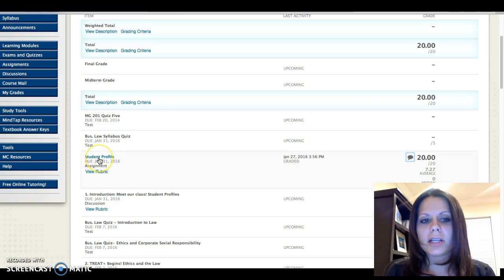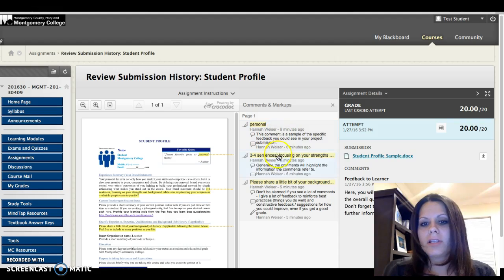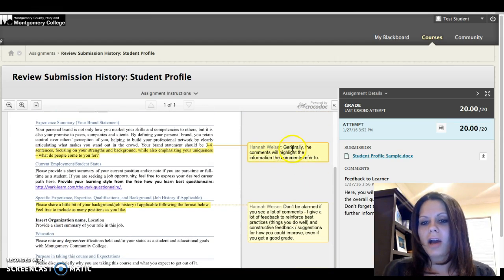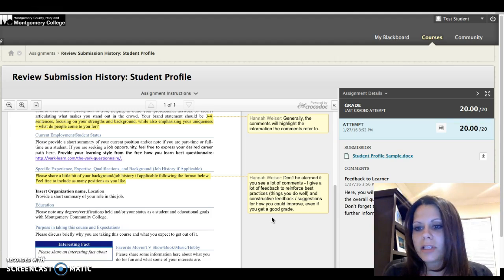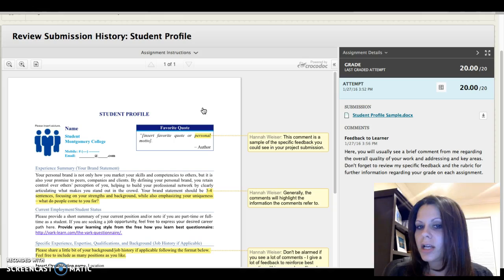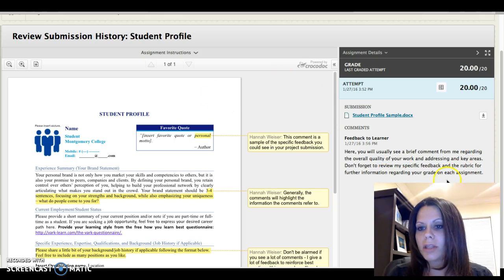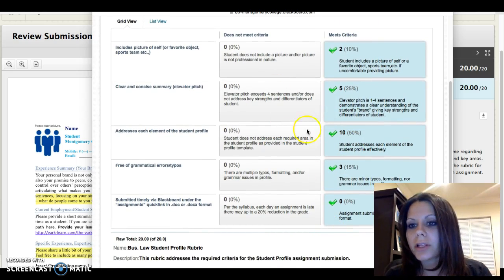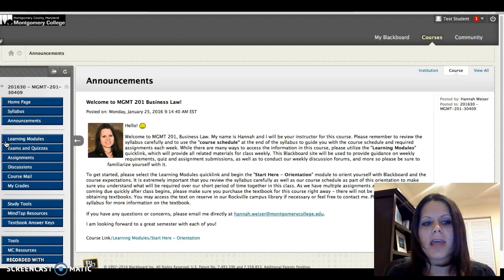How to access grades and feedback